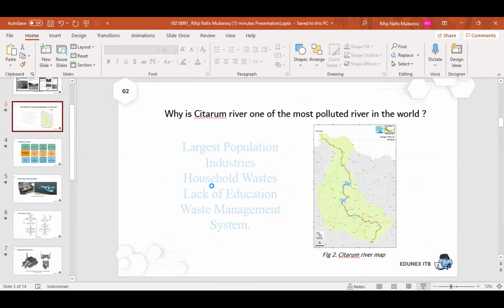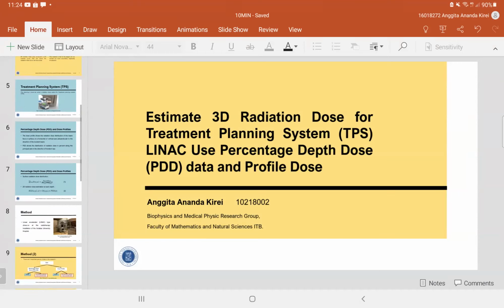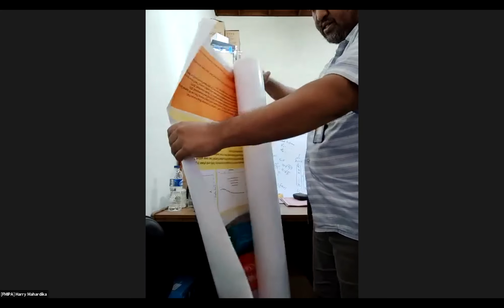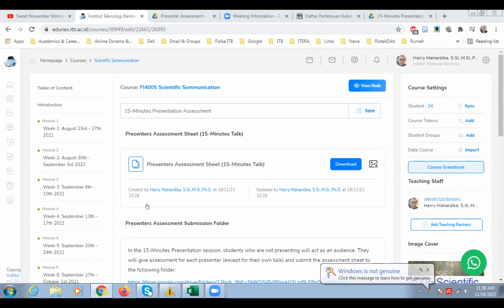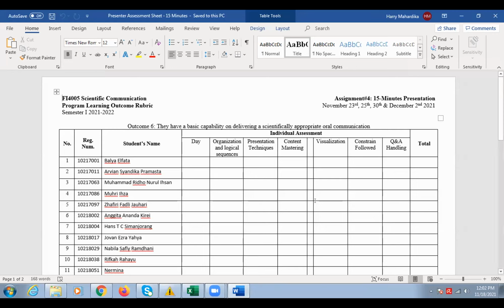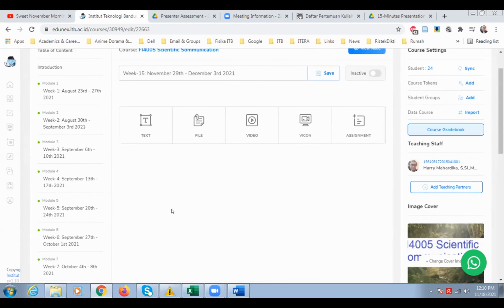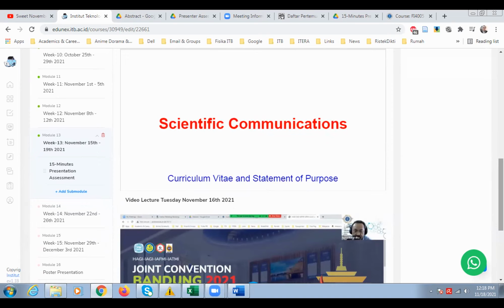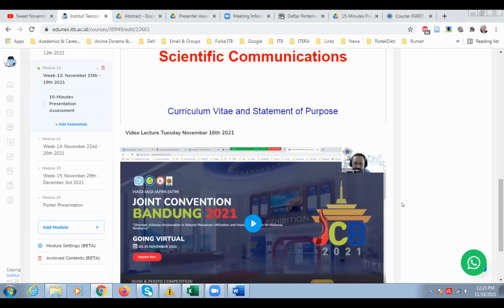FI4005 Scientific Communication Lecture, Thursday November 18th 2021. Physics ITB